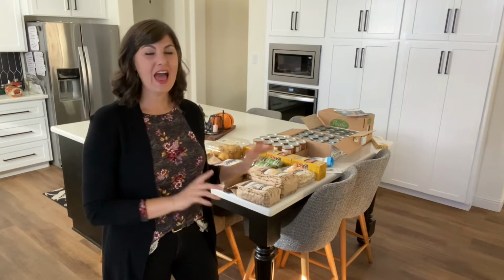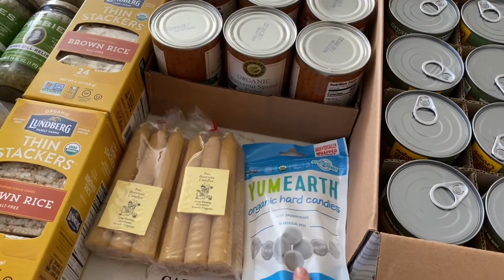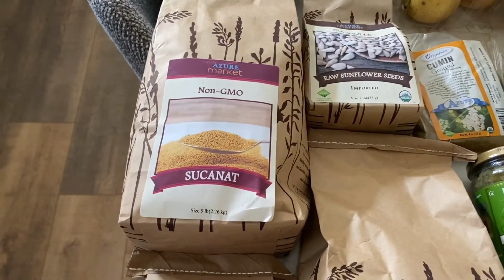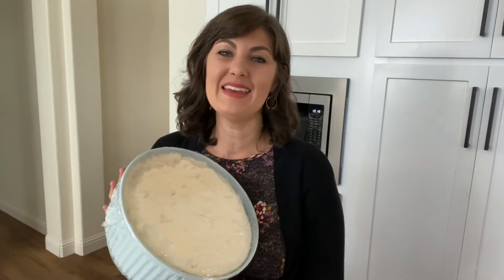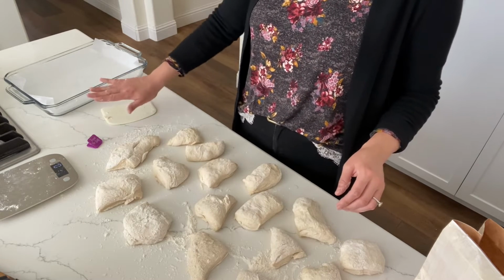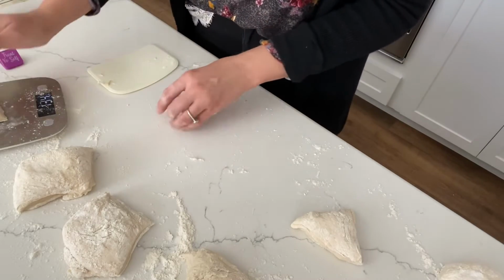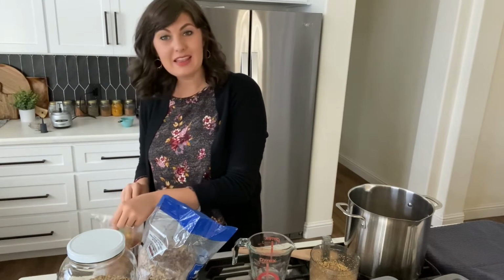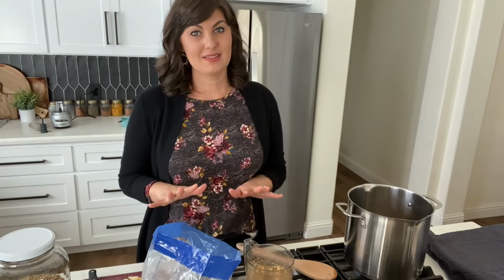OCTOBER AZURE STANDARD HAUL | + Meatless Sloppy Joe’s!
I am so excited to share with you my October Azure Standard grocery  haul today, along with one of our favorite family dinners. We love these sourdough dinner rolls with this meatless Sloppy Joe mixture. Delicious! The recipes are linked for you down below.

Favorite Amazon Products